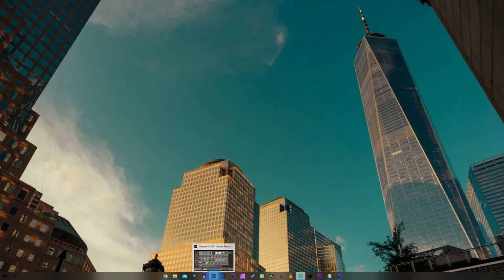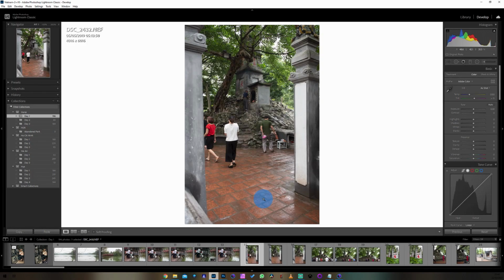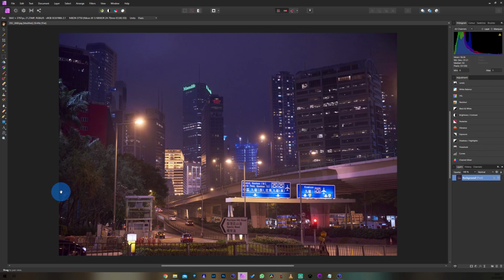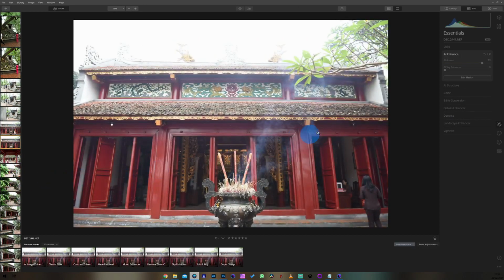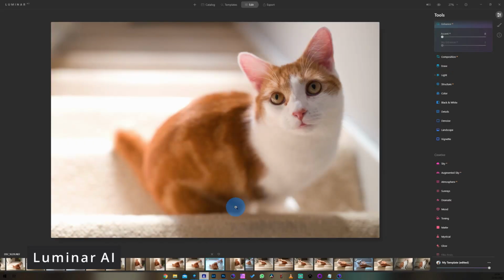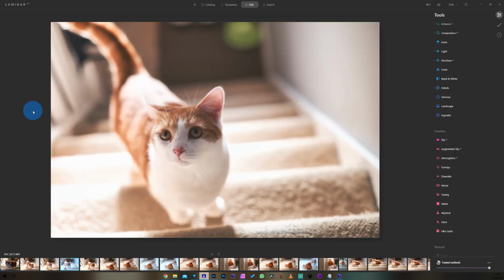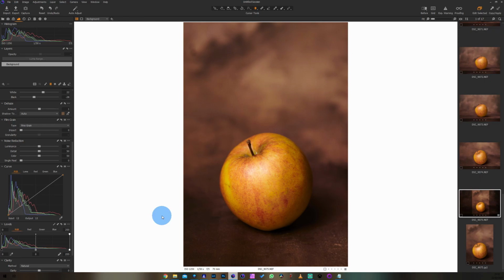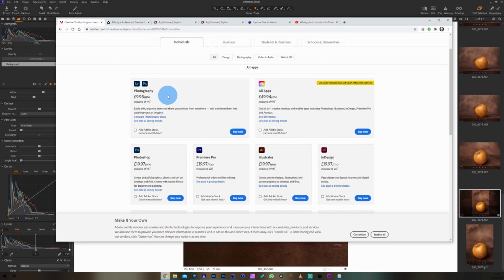Best Photo Editing Software - Beginners Guide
Best Photo Editing Software is a Beginners Guide for anyone starting off with photo editing who wants a brief overview of what their options are. This is not an in-depth tutorial of photo editing software. I wanted to make a beginner's guide to photo editing software because there's so much choice out there and it can get confusing.